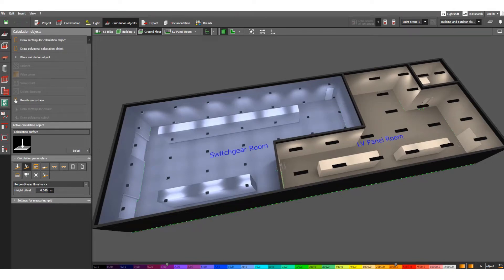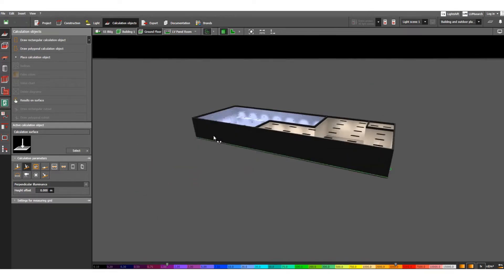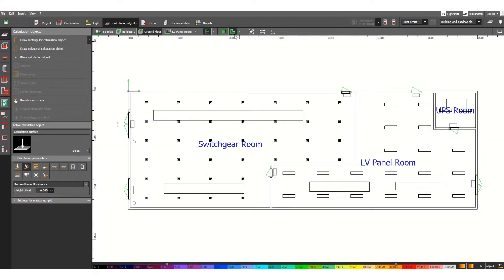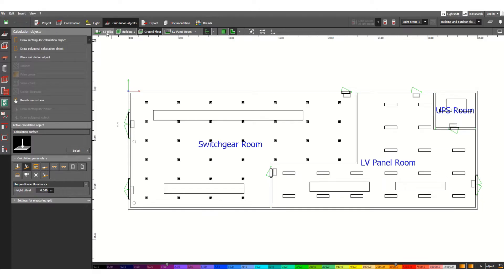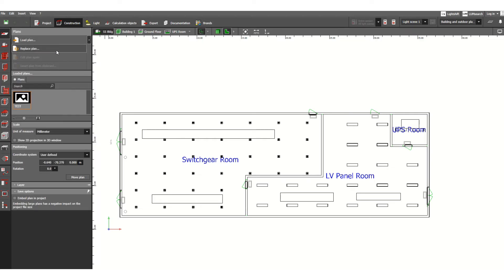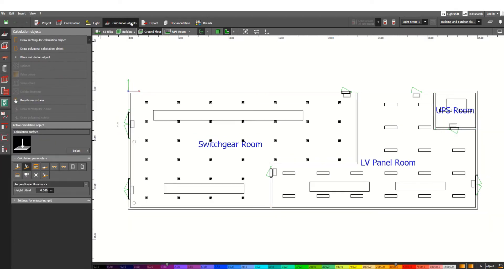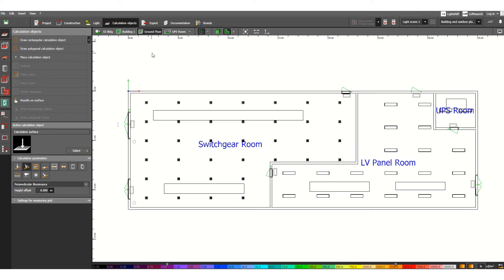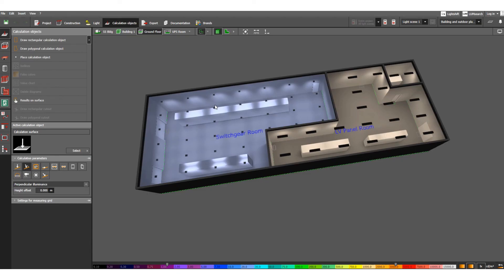[#01] DIALUX Evo Software - Indoor Lighting Calculation - Introduction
DIALUX Evo Software is used for Indoor Lighting Calculation in industrial & domestic purpose.